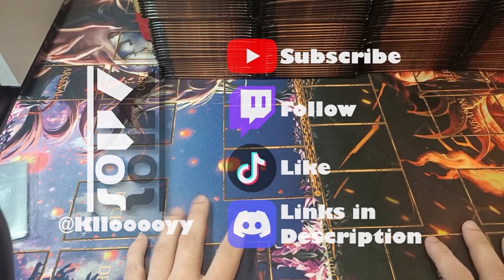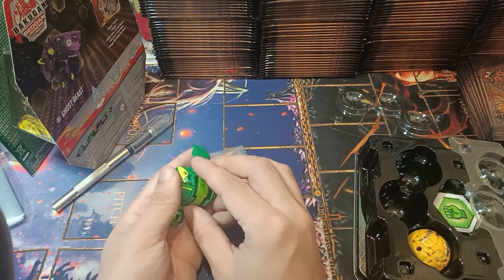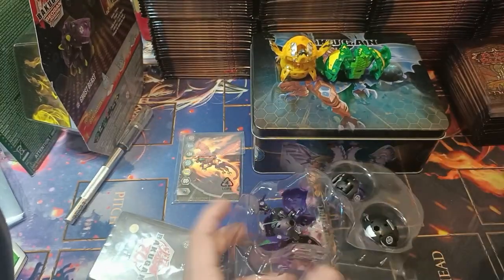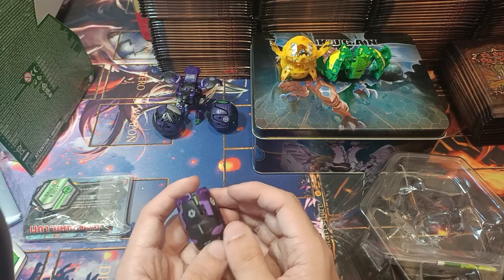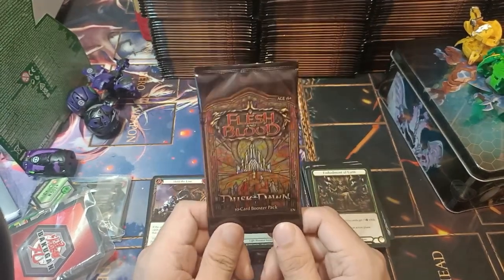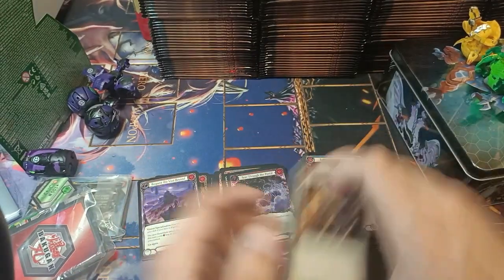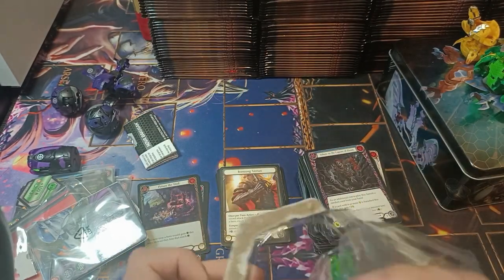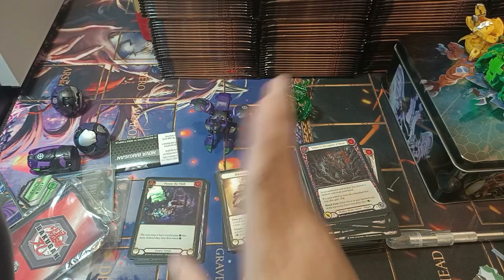FAB x Bakugan Grown Man Plays With Small Balls & Talks Statues | Dusk Till Dawn Flesh and Blood TCG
Got a lot of Dusk Till Dawn to open might as well have some discussions with it. Cracking open some Bakugan along with the equivalent DTD packs. What will we find and what can we say about FaB in relation to a few other card games.